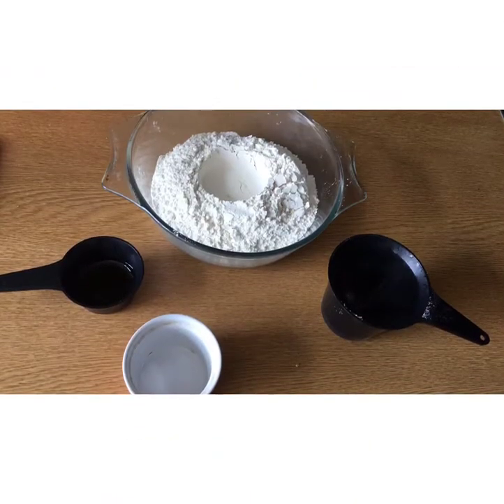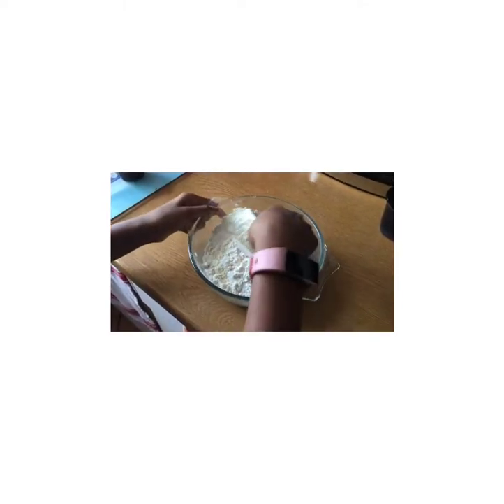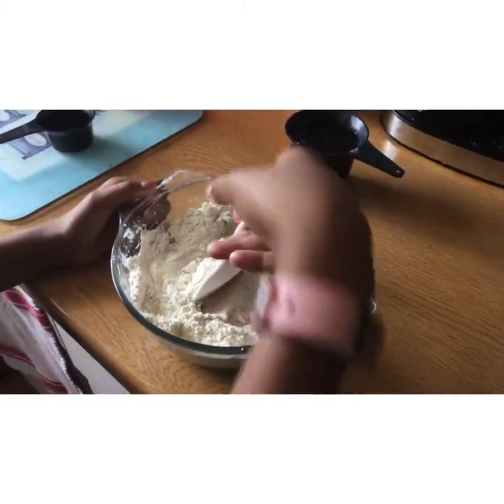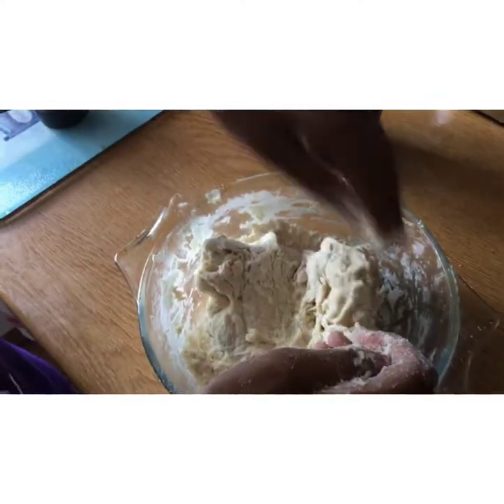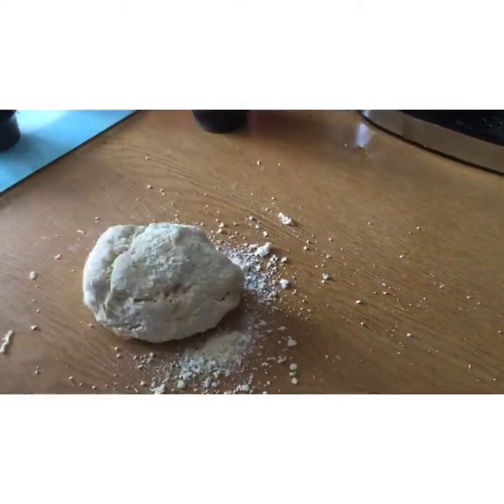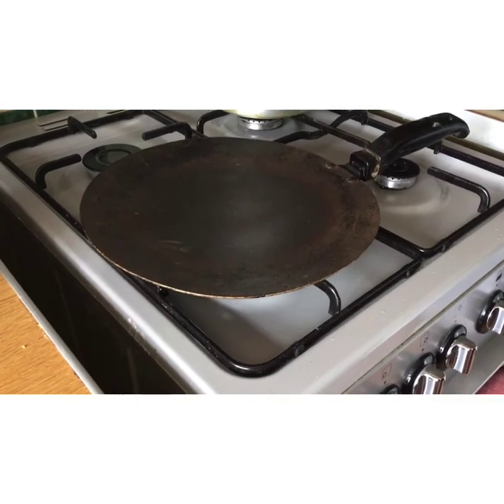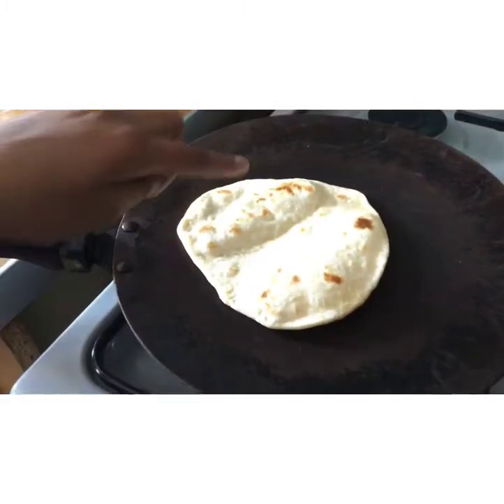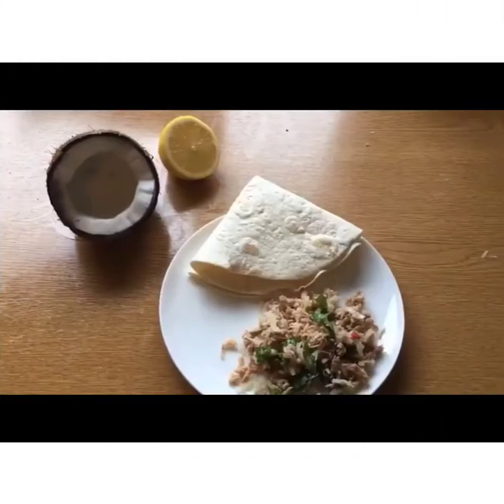How to make Roshi - Roti - Flatbread - Cooking with Zed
Hello everyone! Sorry this video took a long time to upload, but here it is. This is a traditional type of bread to have with Mashuni (Here is the link for it)
And here are the ingredients to make roshi!

2 cups of flour
3 tablespoons of olive oil (or any type of cooking oil)
1 cup of warm water

Any requested videos please type them in the comment section and i will try and make them and i will see you in my next video bye